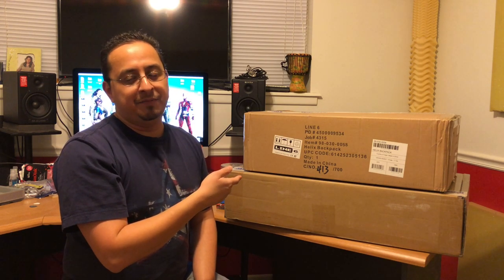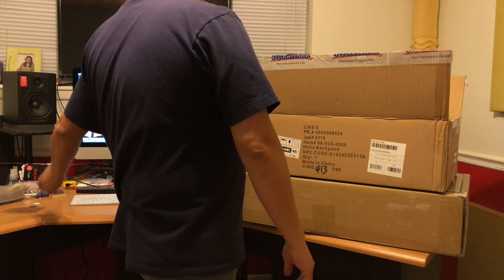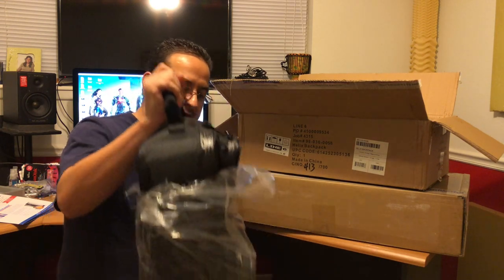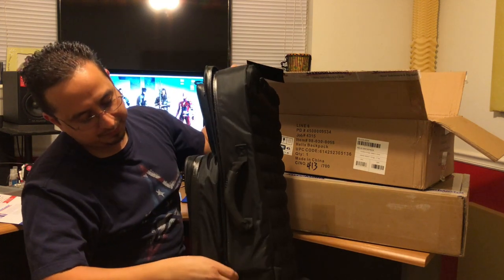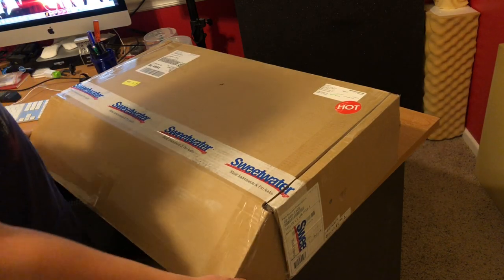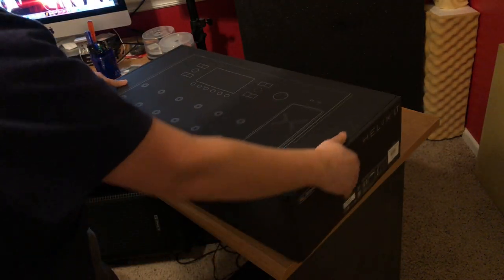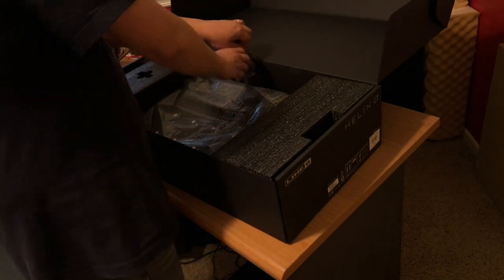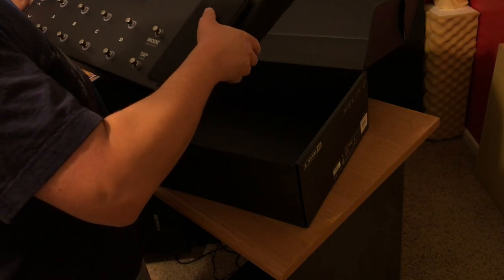LINE 6 HELIX LT+HELIX BACKPACK UNBOXING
I finally got my hands on a Line 6 Helix LT. So excited for this unit!! I've heard a lot of good things about it. I've been a Line 6 user for a long time and hope this unit lives up to the hype. Enjoy!!